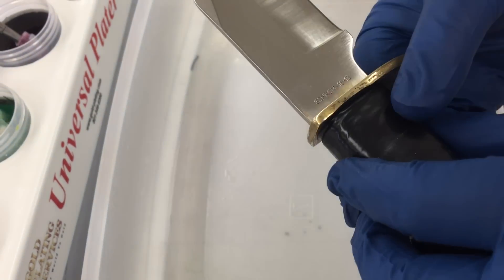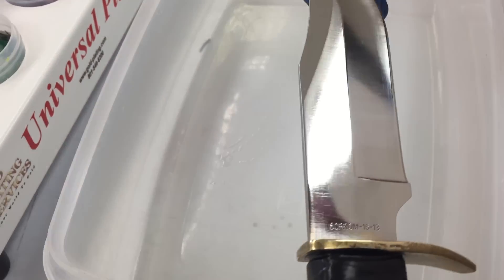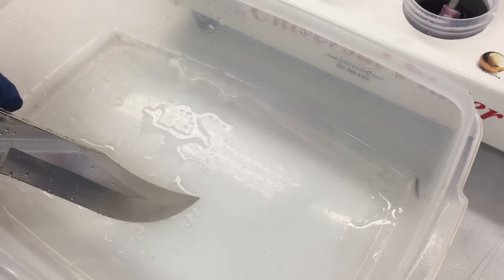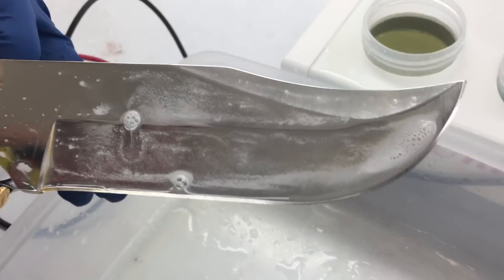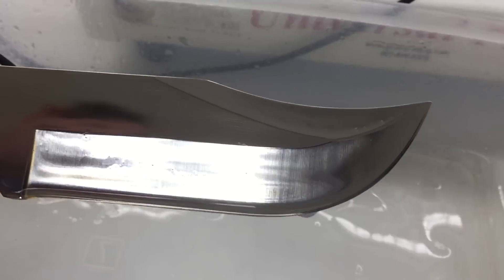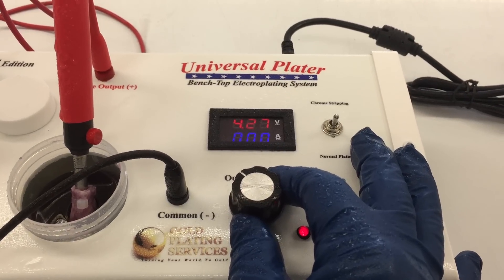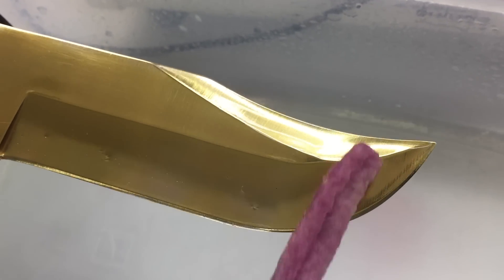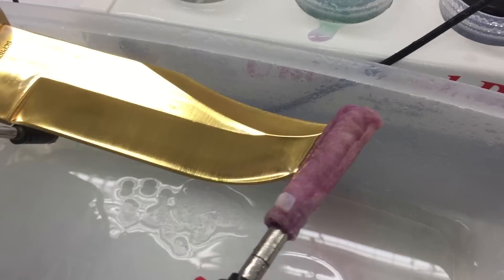24K Gold Plating on Knife - Stainless Steel - Brush Plating Demo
-Universal Plater Kit:
Setup with Electroclean, Woods Nickel Strike, 24K Brush Gold